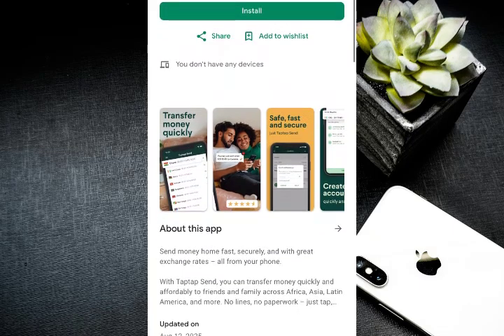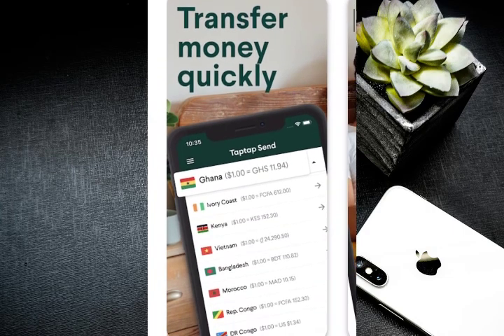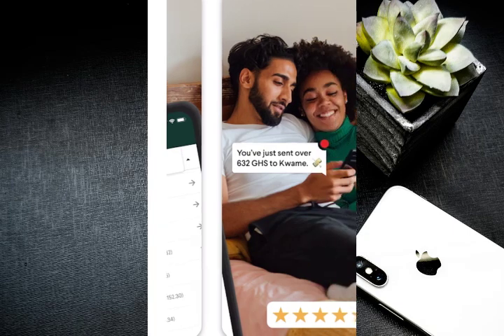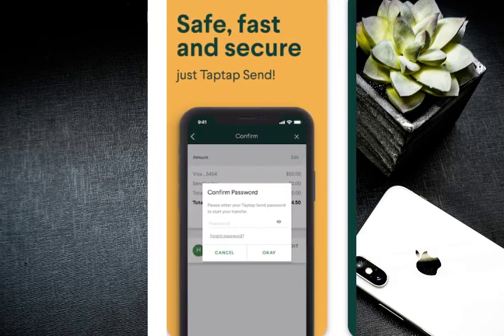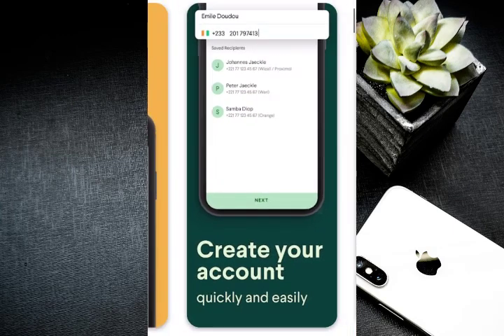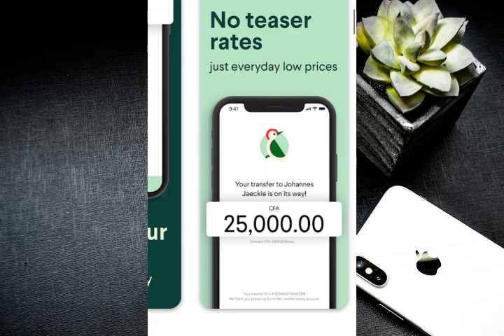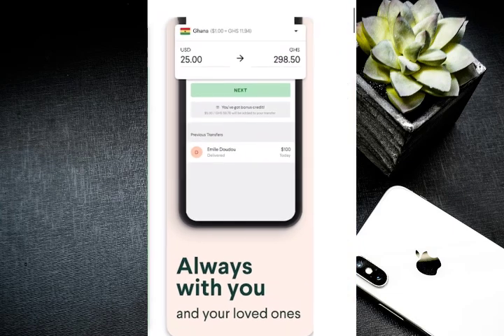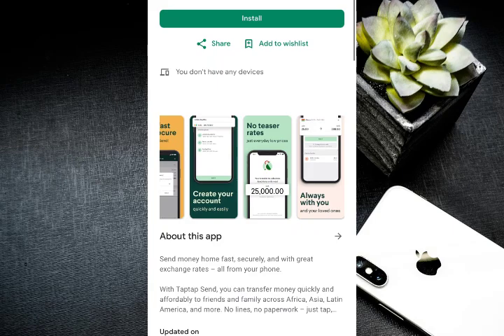How To Send Money On TapTap Send From USA To Pakistan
In This Video, you will learn about How To Send Money On TapTap Send From USA To Pakistan